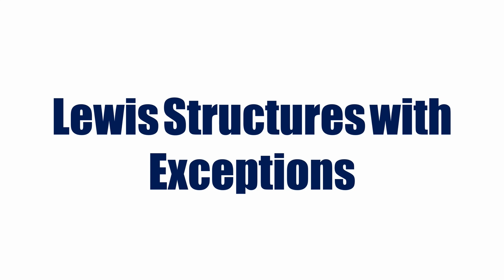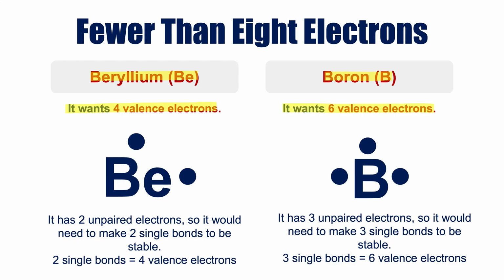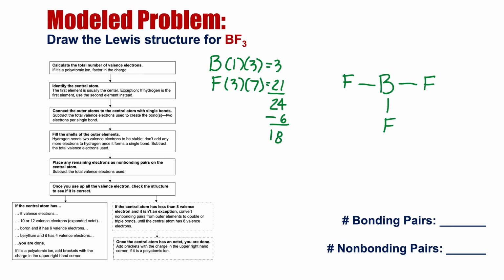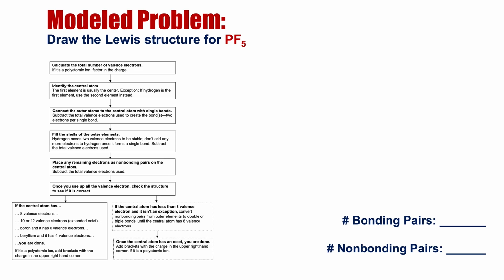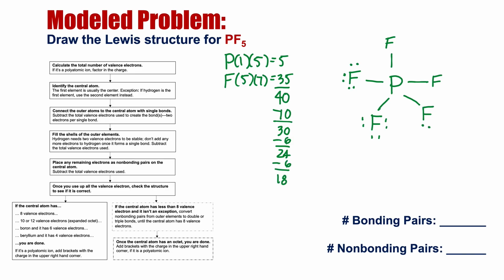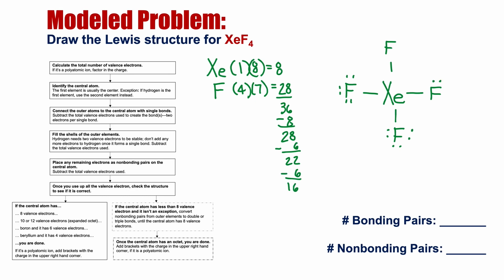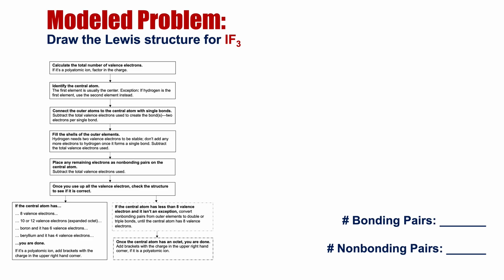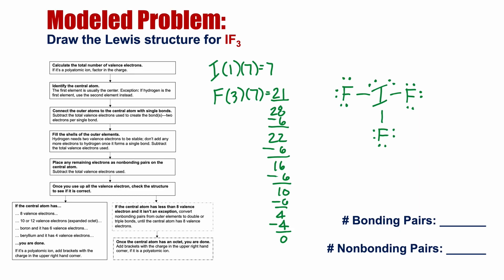Lewis Structure with Exceptions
Section: Lewis Sructures with Exceptions

Summary: In this lesson, you will learn how to draw Lewis structures with central atoms that are exceptions to the octet rule.